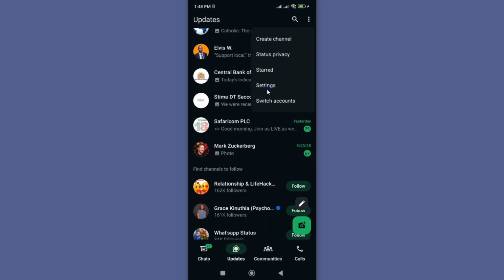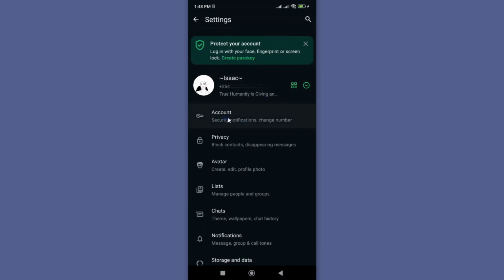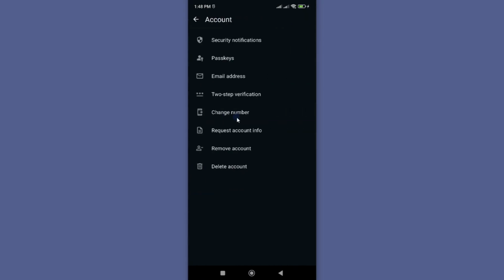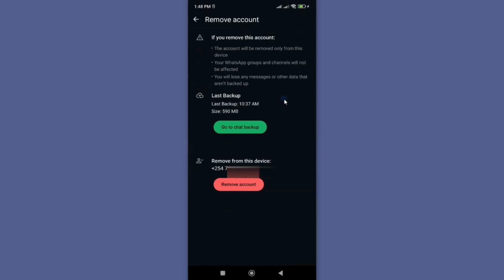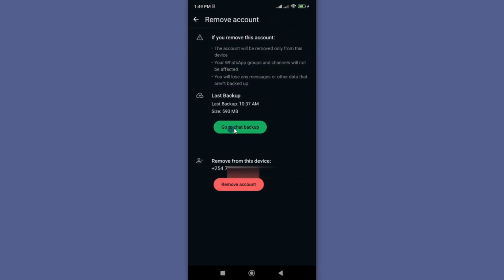How To Sign Out WhatsApp Account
In this video, you’ll learn how to sign out of your WhatsApp account safely and easily. Whether you’re switching devices or taking a break, this step-by-step guide will show you how to log out of WhatsApp without losing your chats or data.